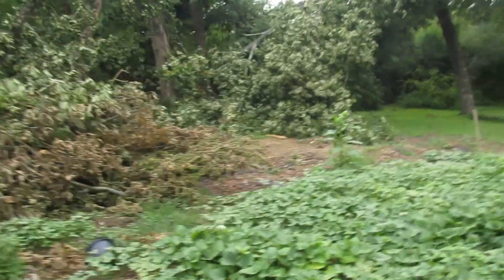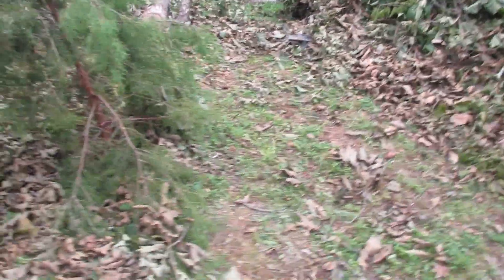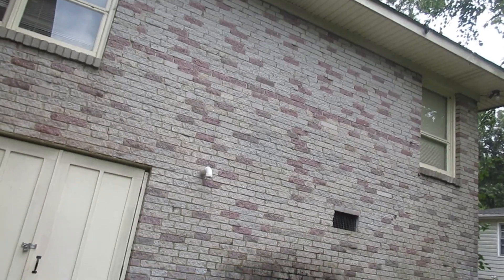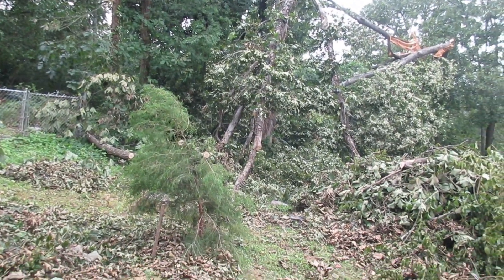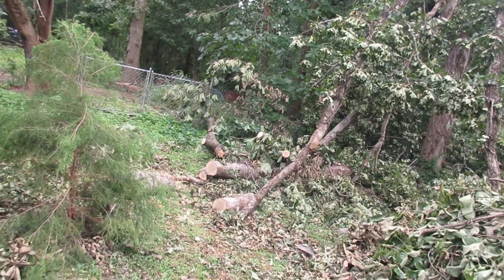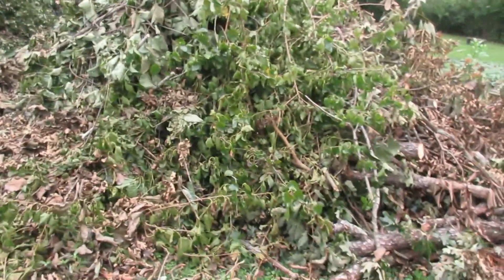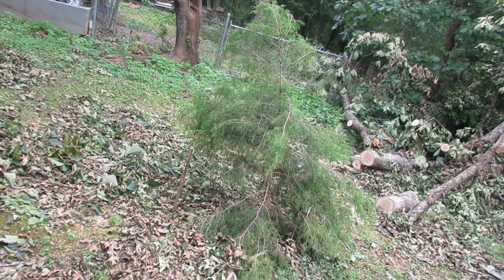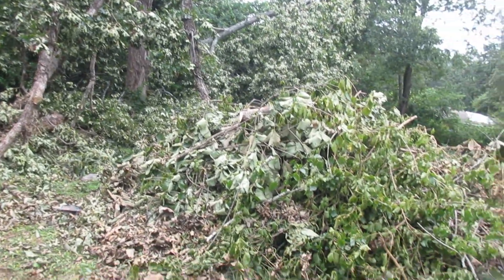Six Days After Tornado Cleanup is Going Fast!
I work about an hour a day on this project and am enjoying every minute of the process.  I had to take the pole chain saw on the roof but waited until Ginger was at church to do that.  Rarely have I had a goal so clearly in front of me!!  My hope is to turn a $4,000 tree bill into one about $600.  We have a tree man who has worked with us in the past and I think he will bring the two tree trunks down cheaply if I have everything else cleared away.  All summer we have wanted more leaves and mulch for the garden--now we have it!